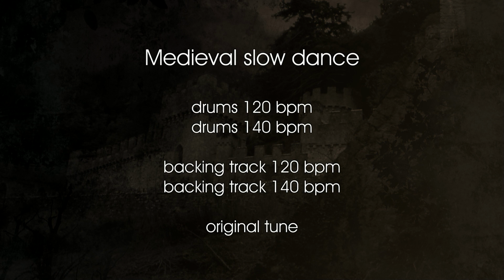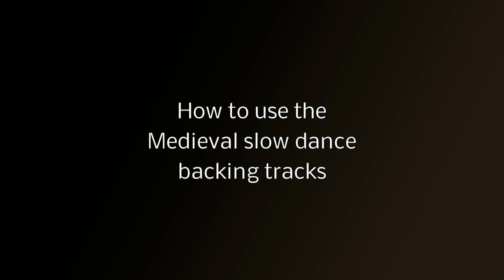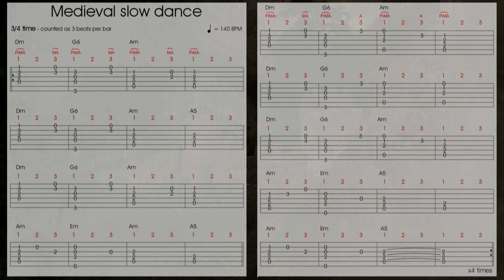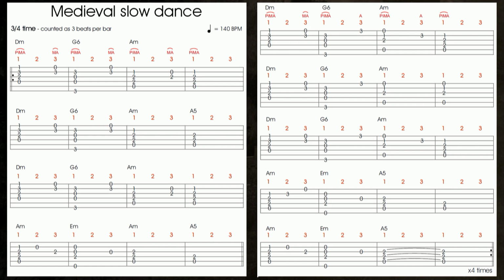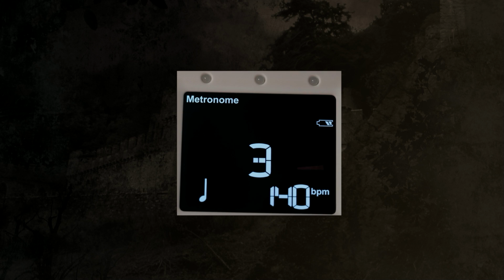Backing tracks for Medieval slow dance from fingerstyle guitar lesson 18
Backing tracks for Medieval slow dance by Sad Fantasy.  This tune was covered in lesson 18 of the GCH Guitar Academy fingerstyle guitar course.

This tune was written for a period drama and is a faithful representation of a medieval tune done with modern instruments.  Obviously the instruments would have be quite different in medieval times, however this medieval tune can be learned by you at home on a standard modern guitar.

video chapters

00:00  introduction
01:15  How to use these backing tracks
03:33  backing track 1 - drums at 120 bpm
07:16  backing track 2 - drums at 140 bpm
10:28  backing track at 120 bpm
14:10  backing track at 140 bpm
17:21  original song music video

For more information about GCH Guitar Academy and to view the tablature for this tune visit;